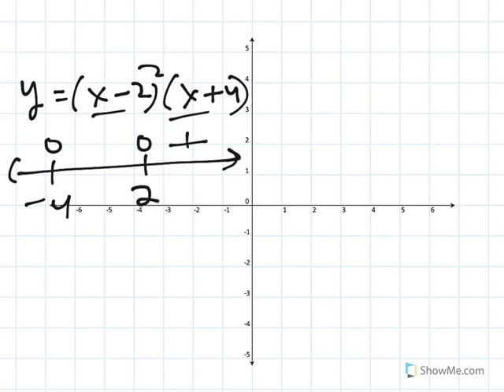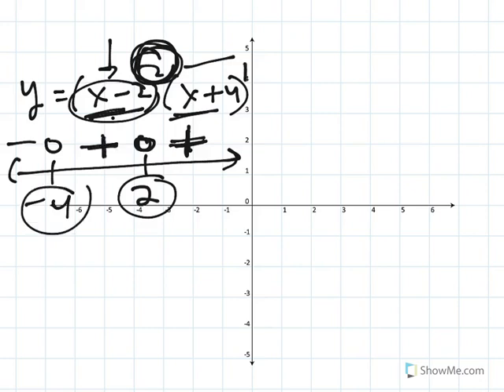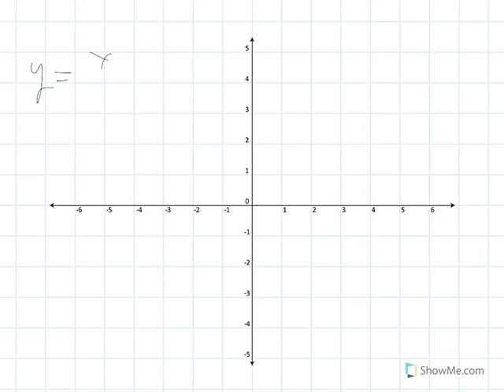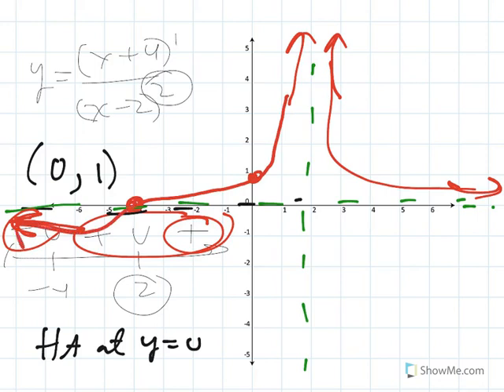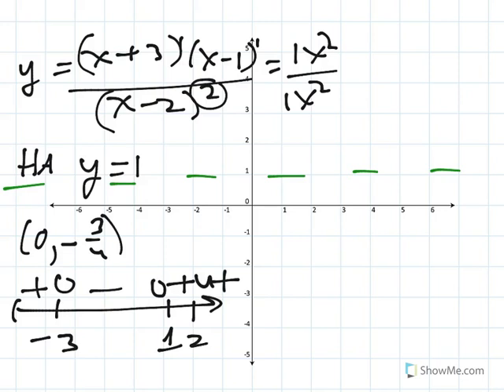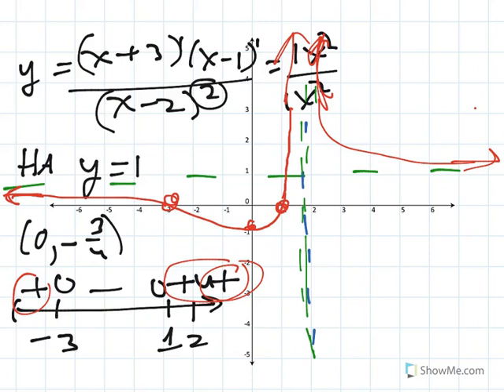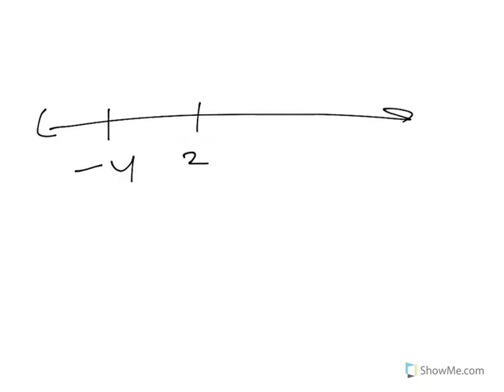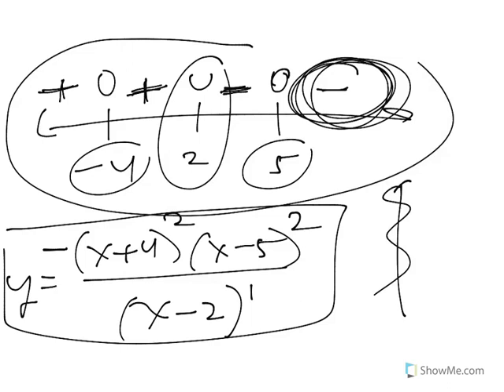Precal Fall 50 Repeated factors in Rational functions